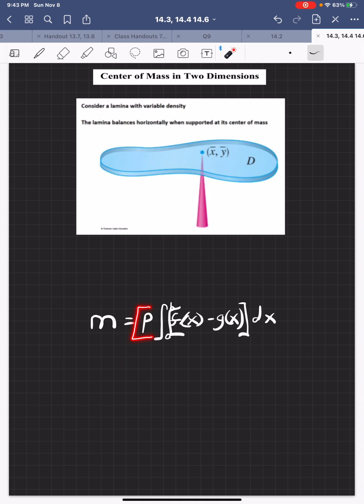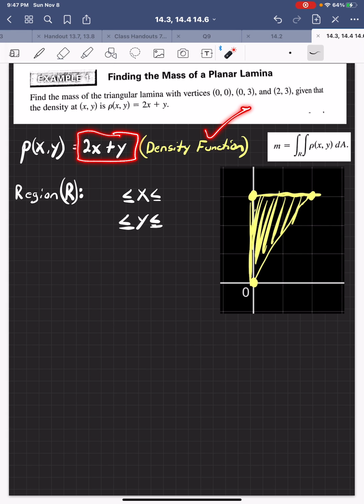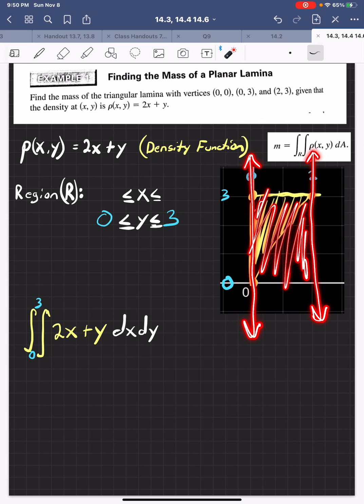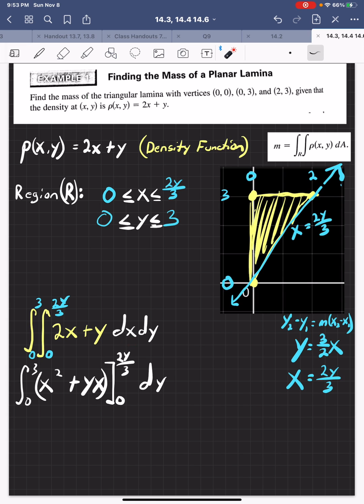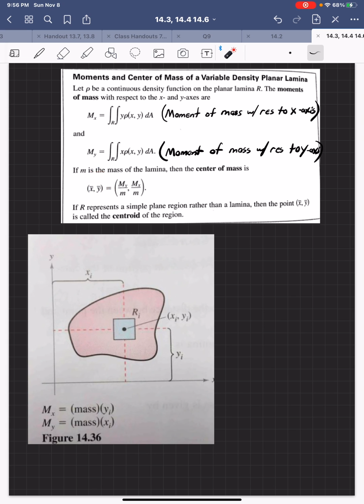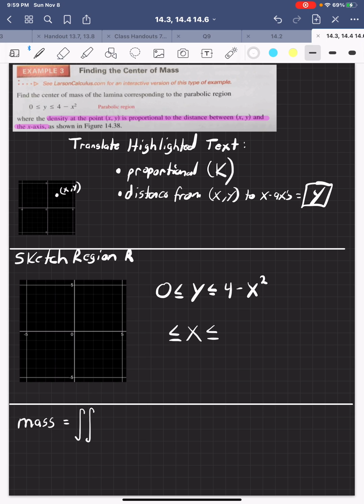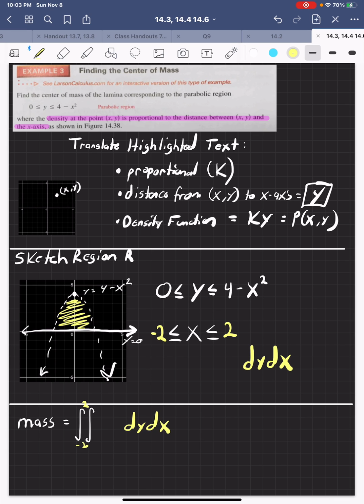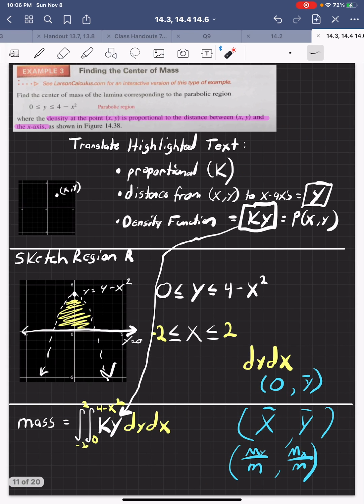Calculus 3 (14.4) Part A Center of Mass & Moments of Inertia